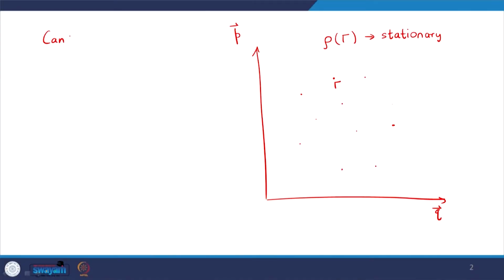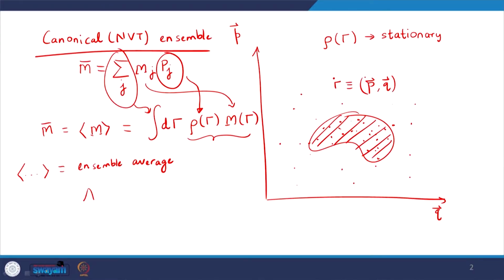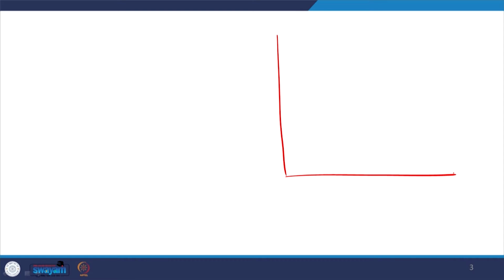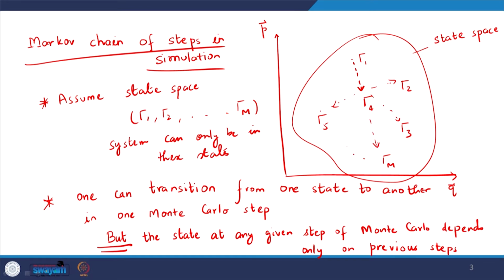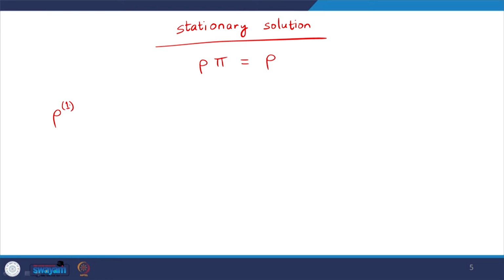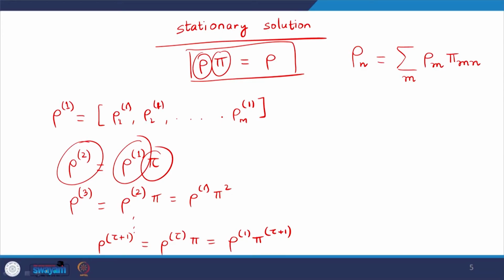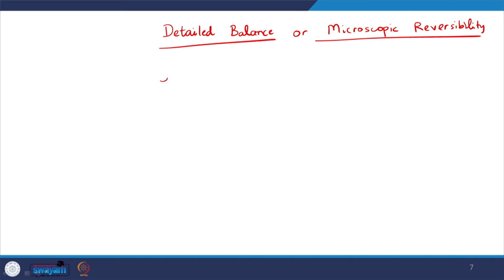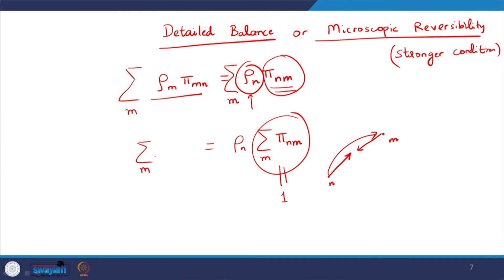Lecture 34: Markov chain algorithm, condition for equilibrium and detailed balance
Monte carlo simulation, phase space, detailed balance, Markov chains, equilibrium state condition, space phase, transition probability, microscopic reversibility, stationary solution, transition matrix.